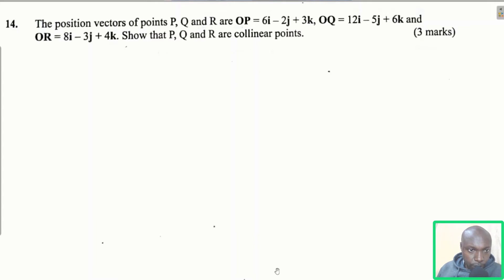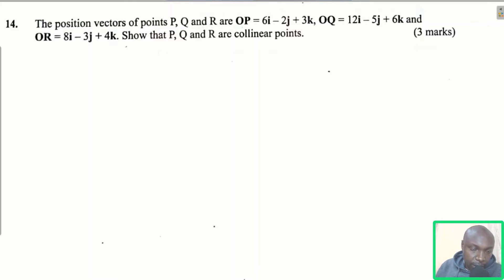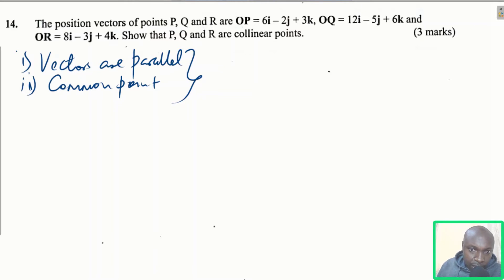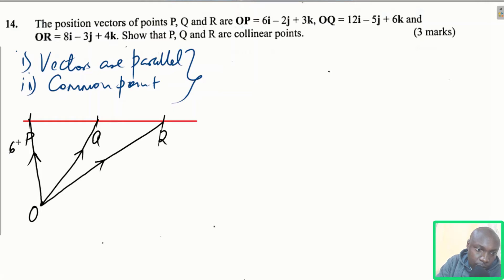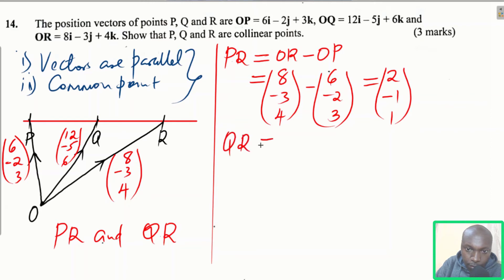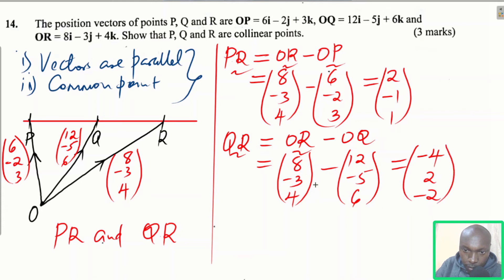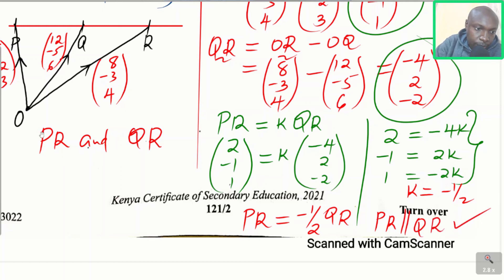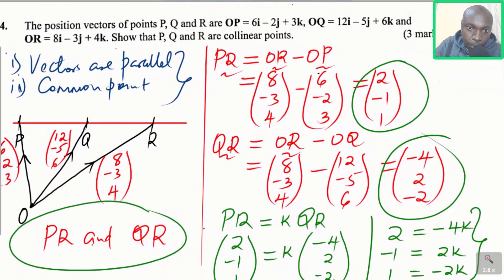VECTORS | KCSE MATHS 2021 PP2 | QN 14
A step by step tutorial on how to solve a question on vectors